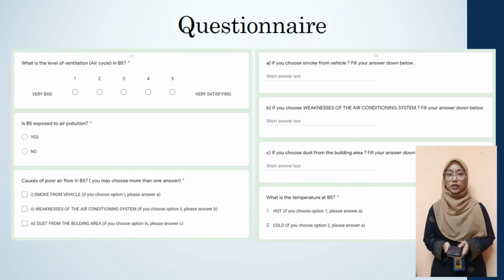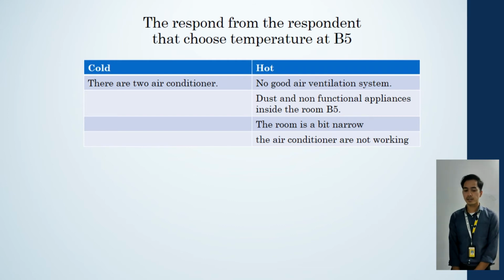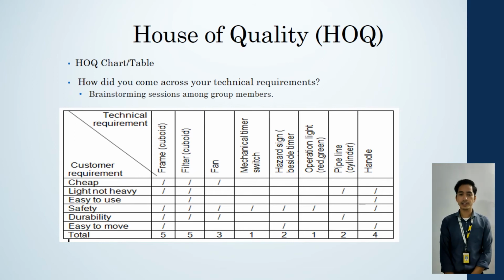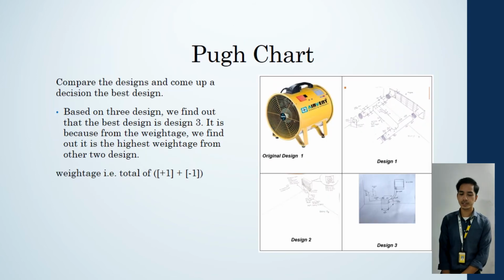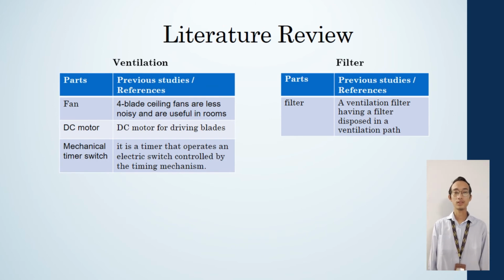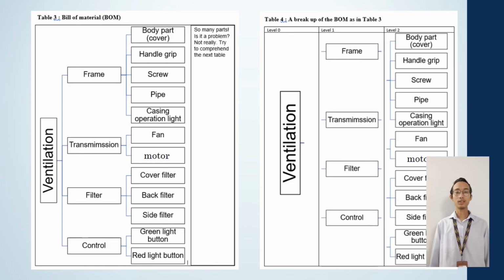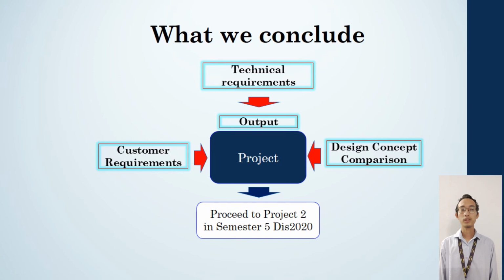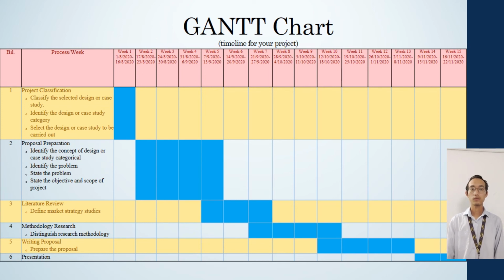presentation project 1 DJJ5141